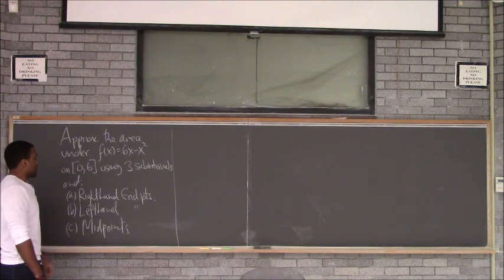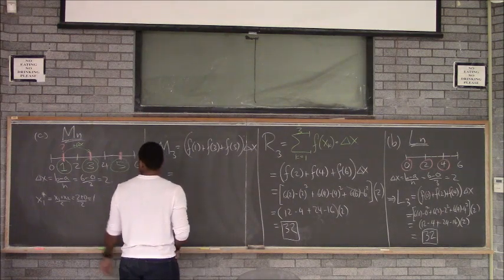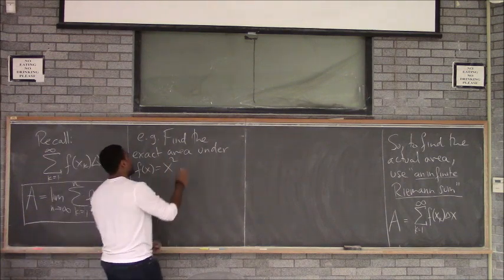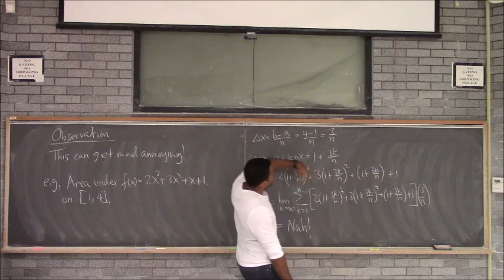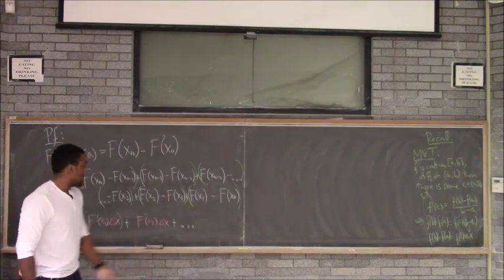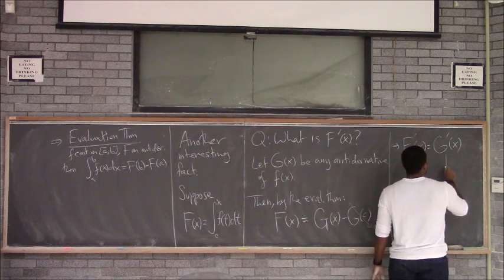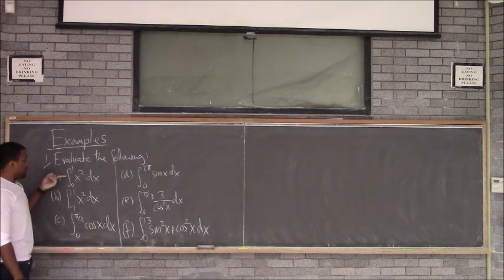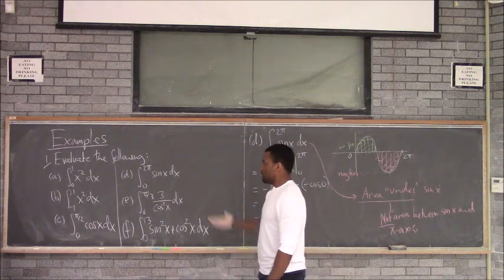Math 201 Lecture 24 - Riemann Sums and The Fundamental Theorem of Calculus